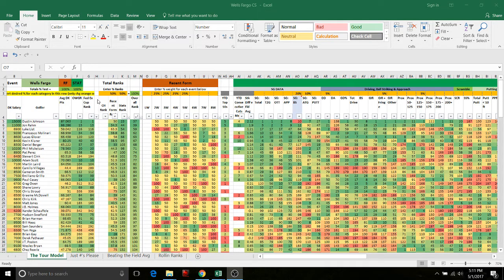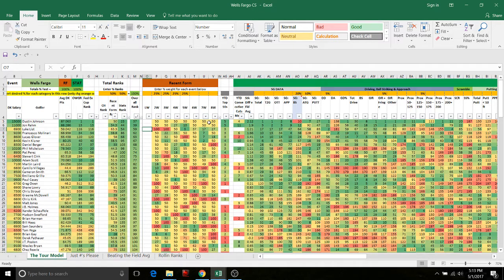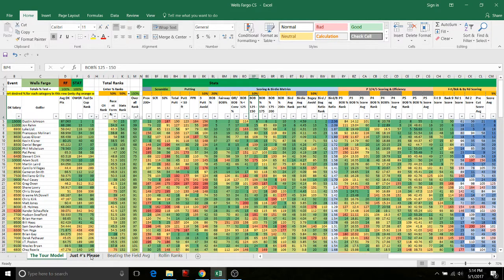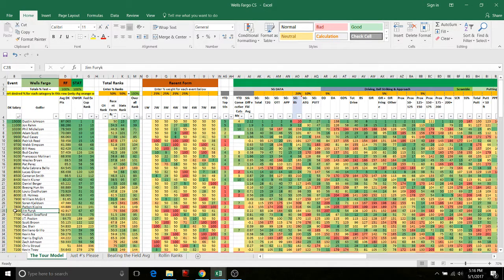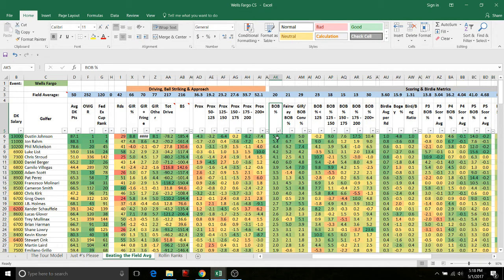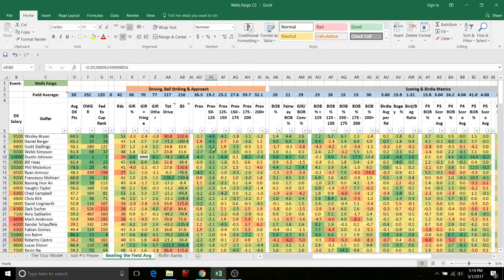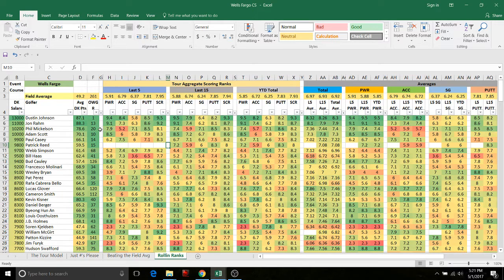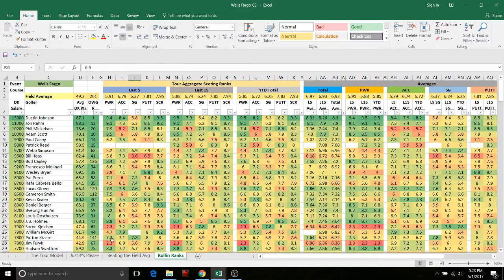How to use our tools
A quick preview of how to use our exclusive tools.